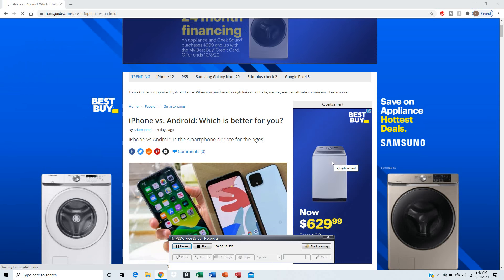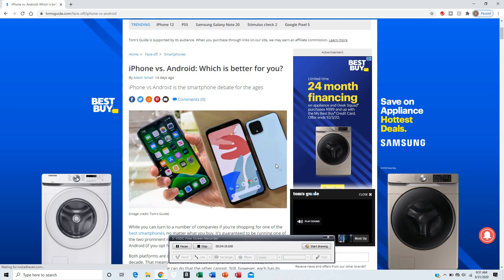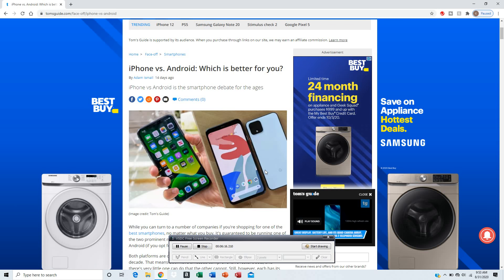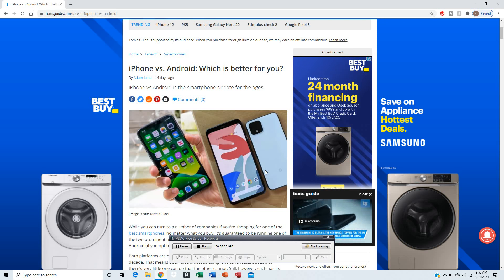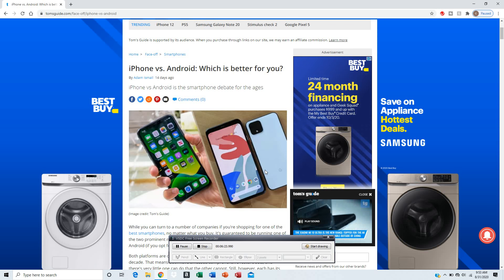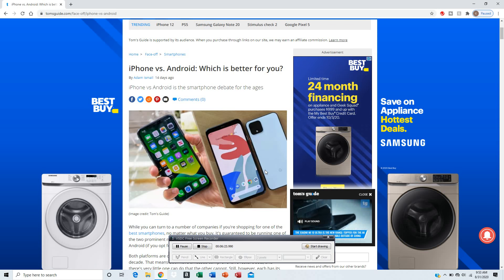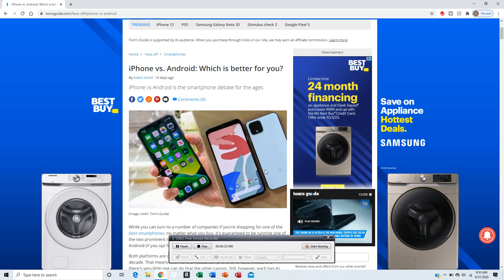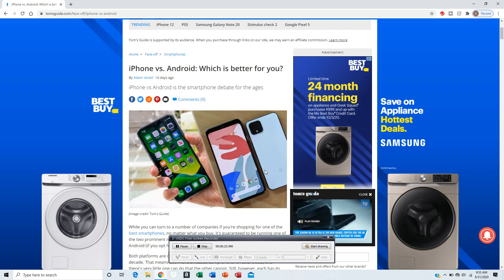IPhone vs Android Review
In this video I explain which is better to purchase bassd on price and features of iPhone and android devices.